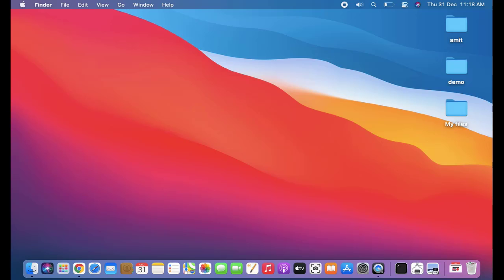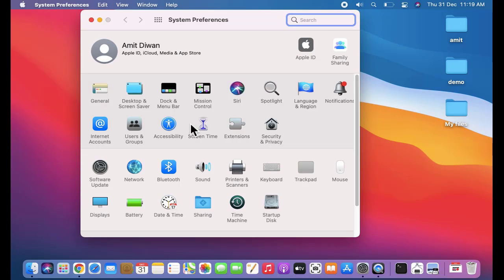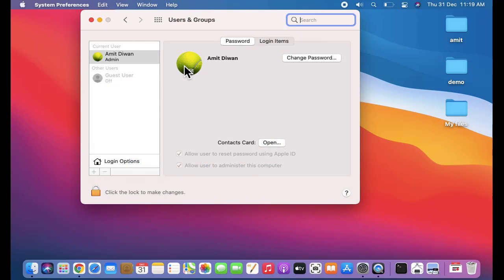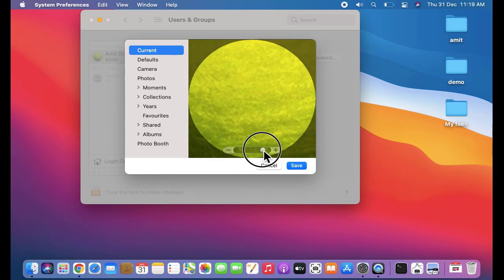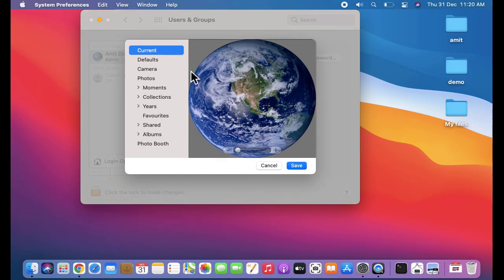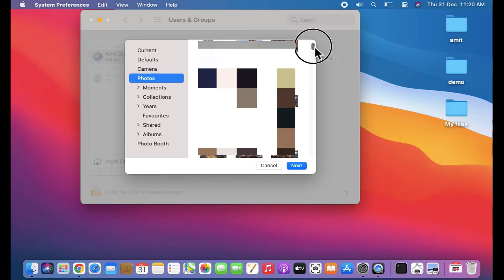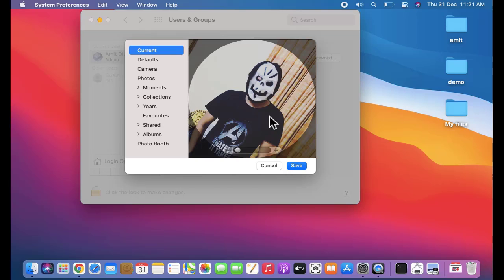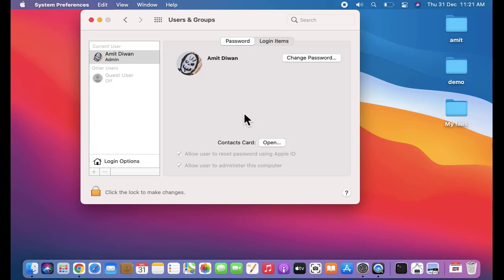How to change user login picture on macOS Big Sur